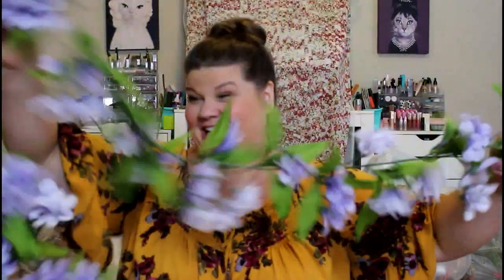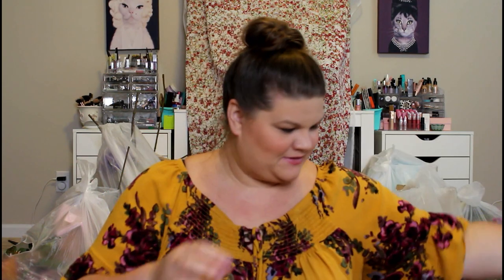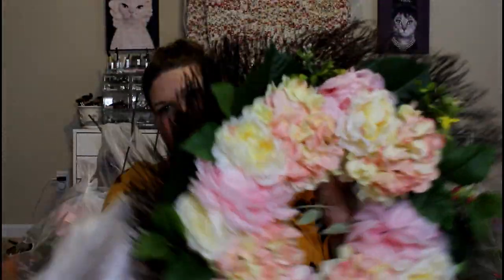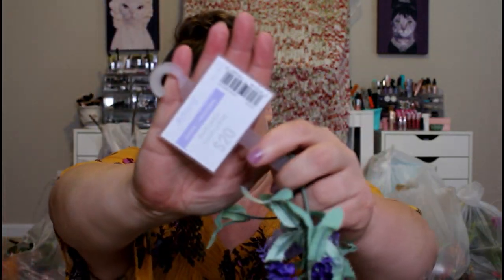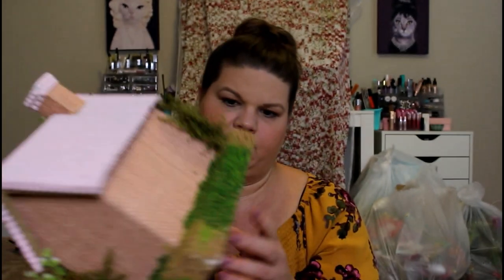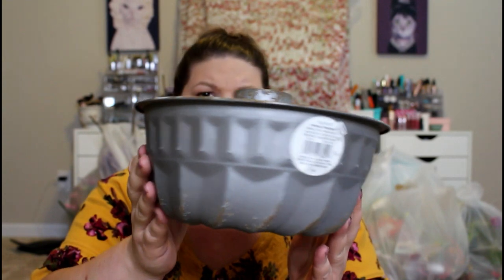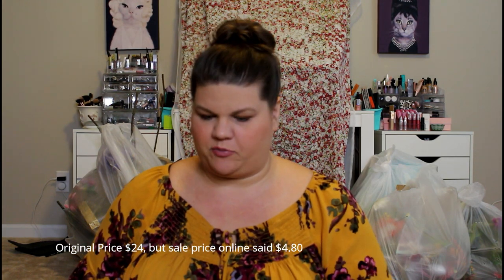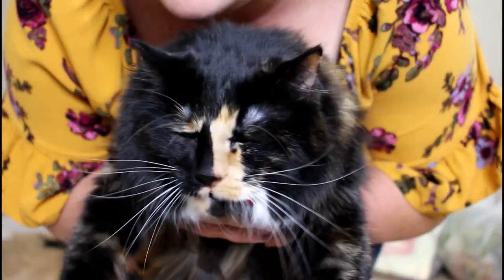Michael's $4 Grab Bag~$770 worth for $12!!!!! Sept 2019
Michael’s Grab Bag Unbagging

Hey Ya’ll, today while I was preparing for Hurricane Dorian I went to Michaels to get a craft. If we are going to have no power, I need something to do.  Well SUPRIZE today they were putting out the Summer $4 Grab Bags.  I snagged 7 of these bags and in this video, we will unbox 3 of them together.  Let me just say I got over $770 worth of products for $12…. I am blown away.

But was it worth it? Are they good Items?  I want to hear from you. Love ya’ll. XOXO Sam